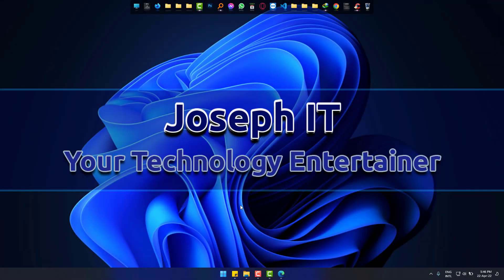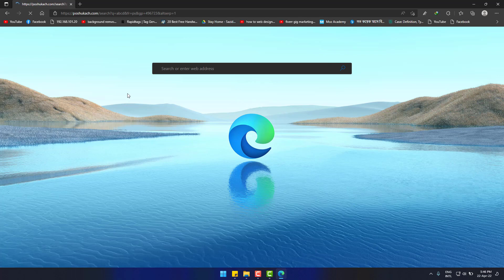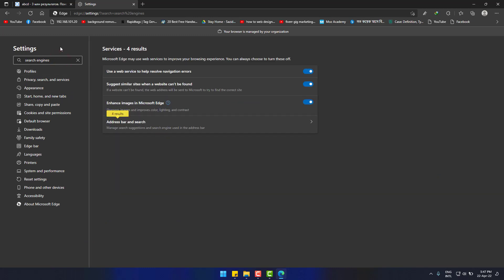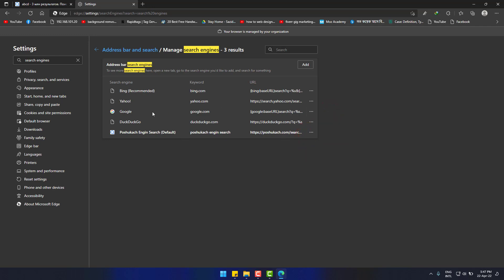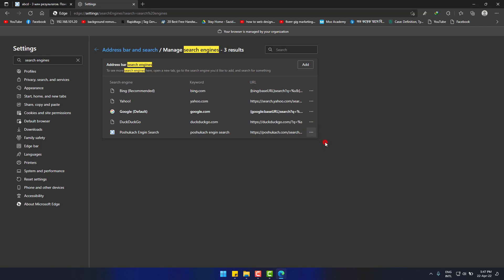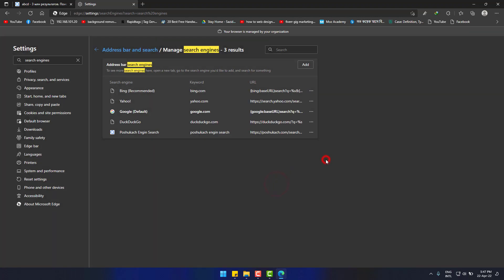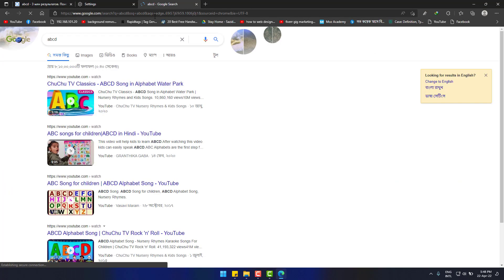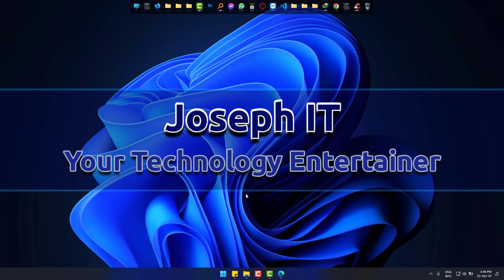Remove Poshukach as Search Engine From Microsoft Edge - Poshukach Virus Removal[Tutorial]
This video tutorial by Joseph IT will show you how to remove the Poshukach virus from your Microsoft Edge browser if it is your main Search Engine!

Recently the problem of Poshukach malware is increasing and PC users are complaining about this problem. So I tried to show the easiest way to remove this unwanted tool which is often counted as Virus on the PC.

To remove poshukach search engine, you can simply go to edge, then settings as shown in the video. Poshukach Search is now noted as virus to all and poshukach virus removal is the main topic of this video tutorial from Joseph IT.

To get any direction on doing this, you may knock us on the comment box and we will try our level best to help you !